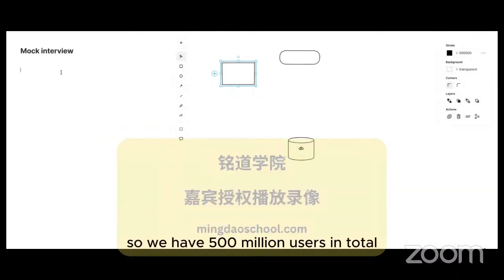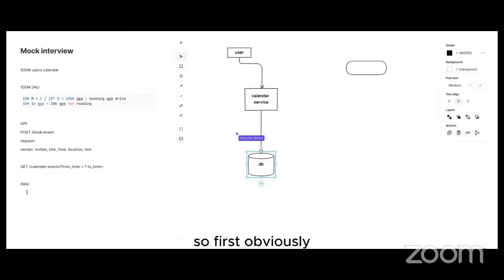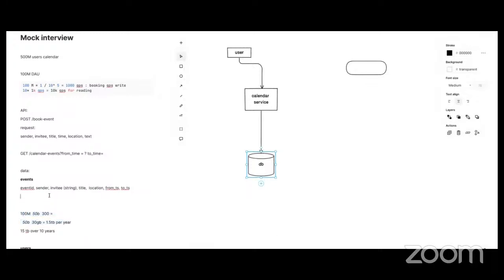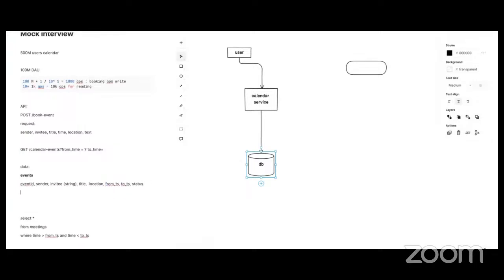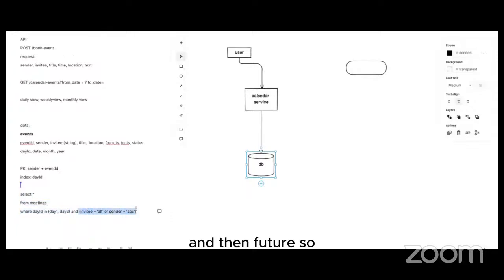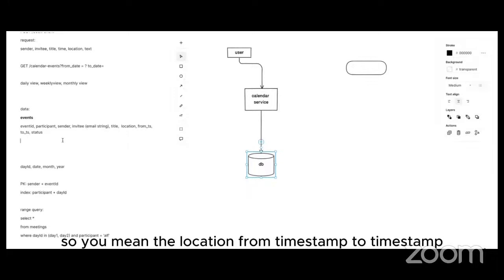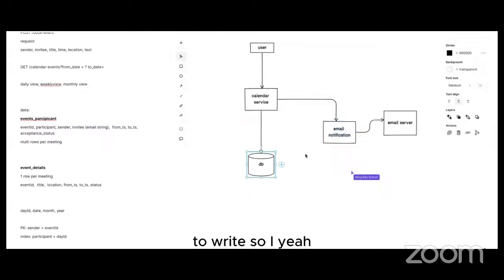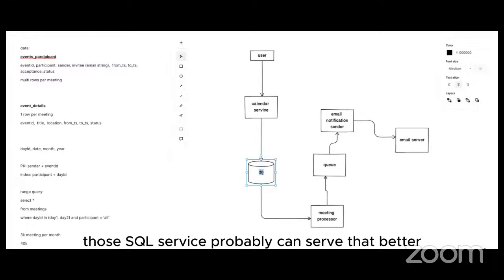Design Google Calendar 铭道系统设计模拟面试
如何设计一个可扩展的日历系统？欢迎大家回放铭道学院系统设计模拟面试活动。在这次讨论中，我们将深入探讨Google Calendar这样的大规模日历系统的设计要点，包括：
- 数据模型设计：如何存储用户、日历、事件等信息
- 系统架构：如何处理大量用户的并发请求
- 日历共享和权限管理
- 重复事件的处理机制
- 通知系统设计
- 系统扩展性和可用性保障

微信联系：dailylearnit